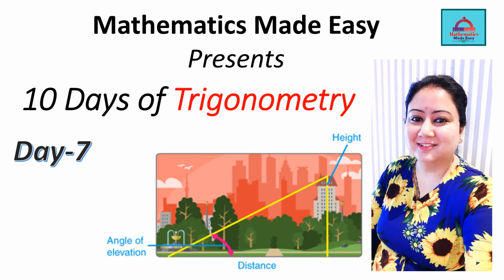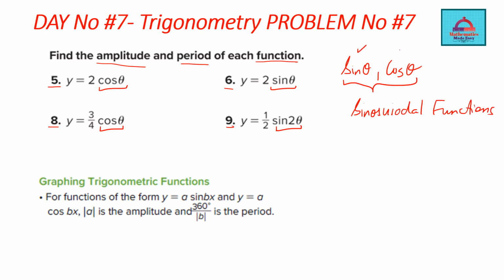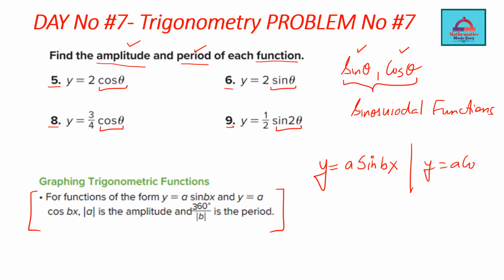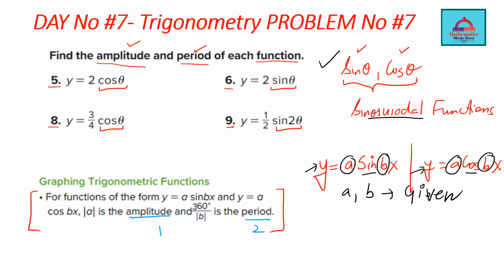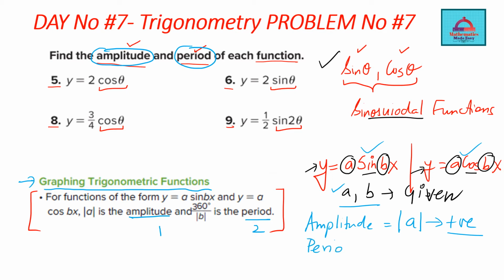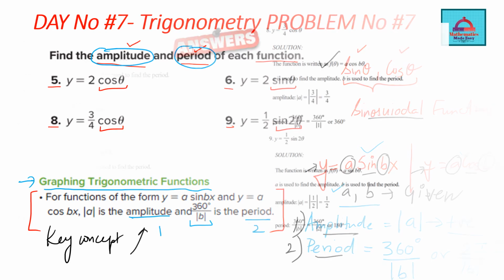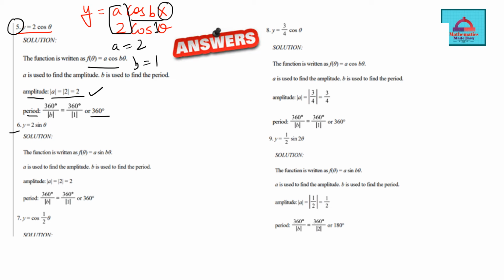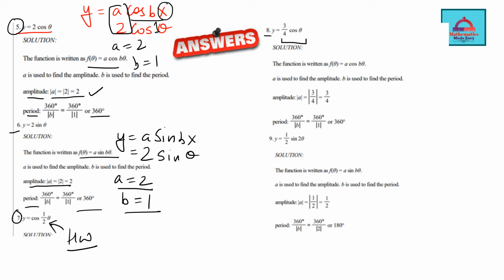Day 7 Mathematics-Grade 10 10Days of trigonometry Circular and Periodic Functions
This video is Day-7 of 10Days of Trigonometry Series.
It includes problem on Circular and Periodic trigonometric functions.
This video will be helpful for all my Grade 9 and 10 students.
Stay glued to my channel for learning how to solve interesting Trigonometry Problems.